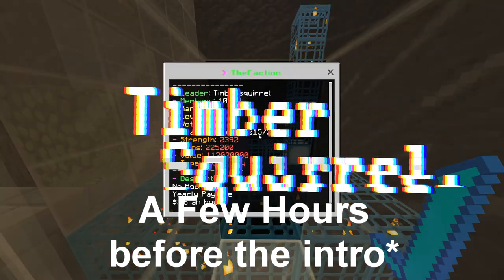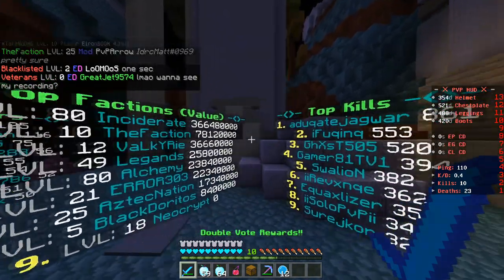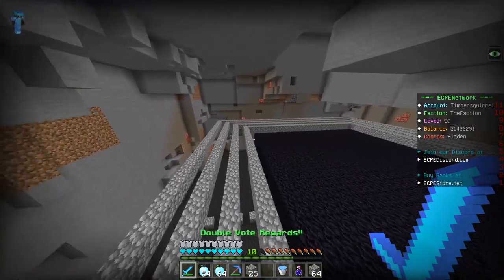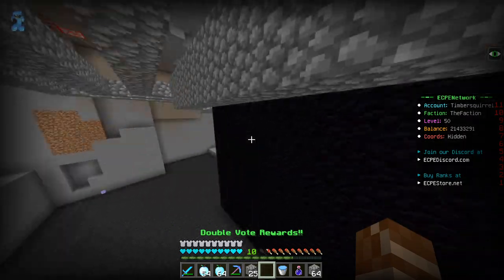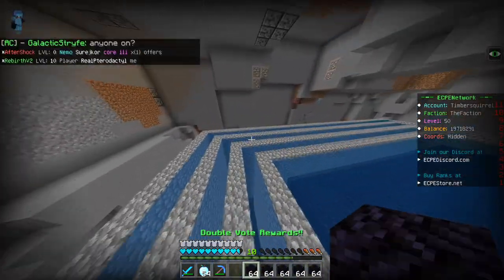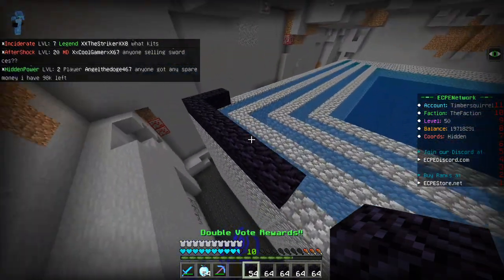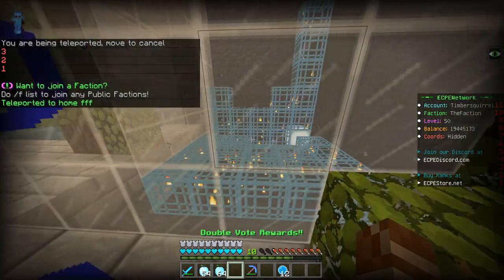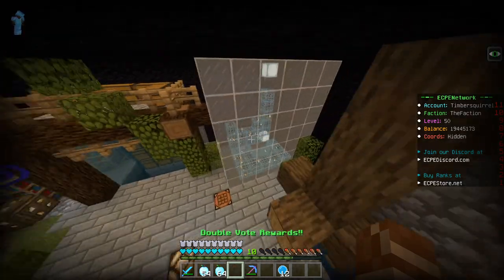Defending my Base and Getting FTOP #2!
sub now so I get 3k by the end of january